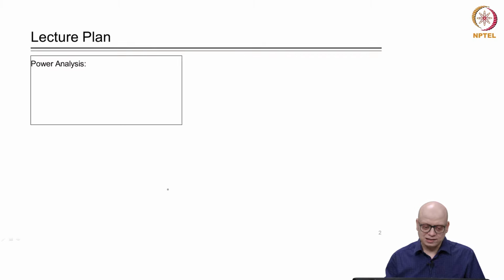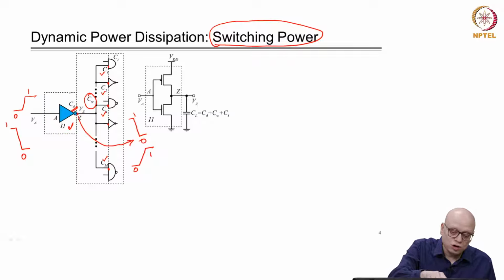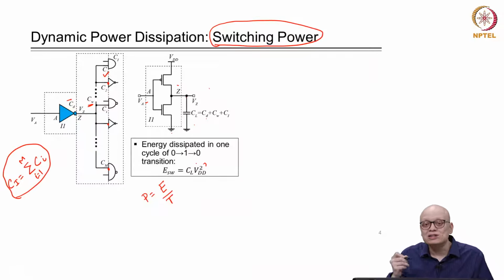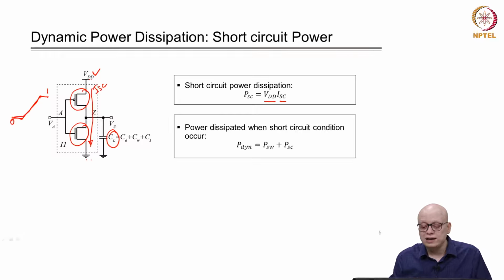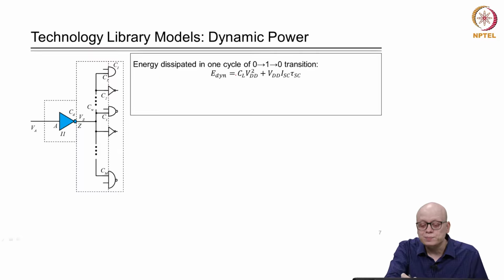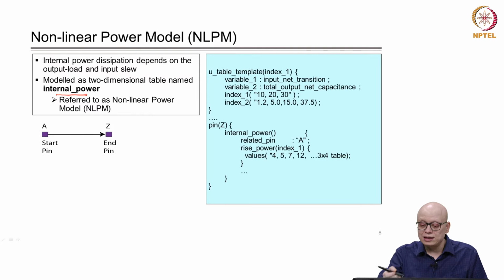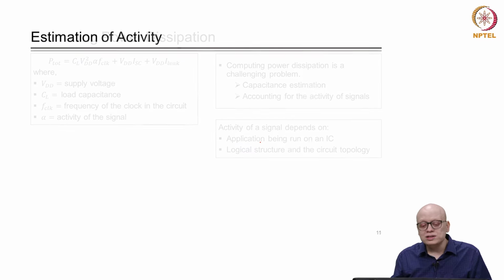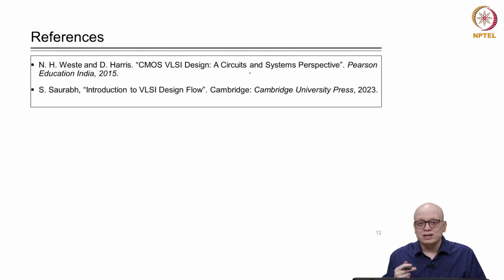Power Analysis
This lecture discusses power analysis and various components of power dissipation in a CMOS circuit. Further, it describes the non-linear power model (NLPM) in technology libraries and how it can be used in power analysis. It also explains vector-based and vector-less power analysis techniques.